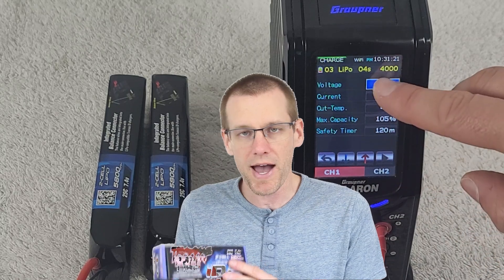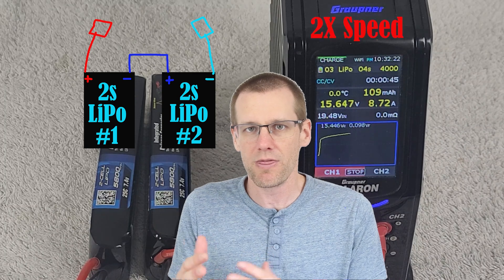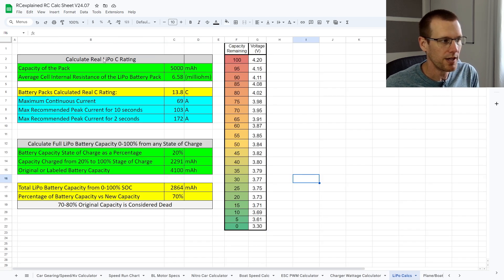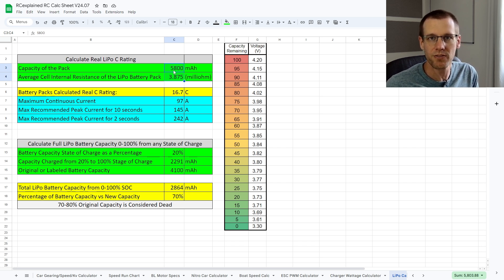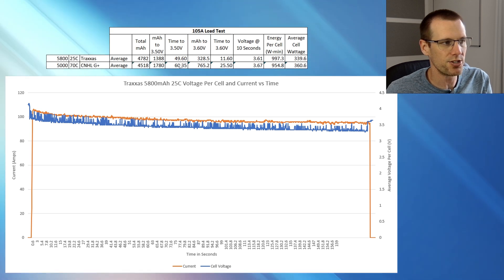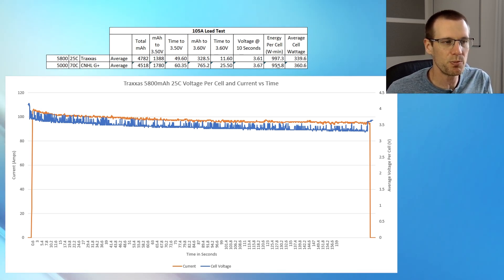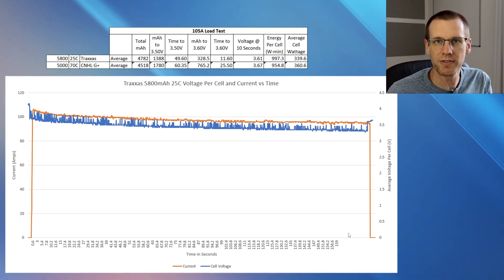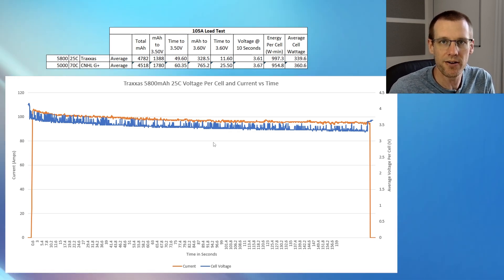Can a Traxxas 25C LiPo handle a 17C Load? Ultimate 2S 5800mAh Performance Test